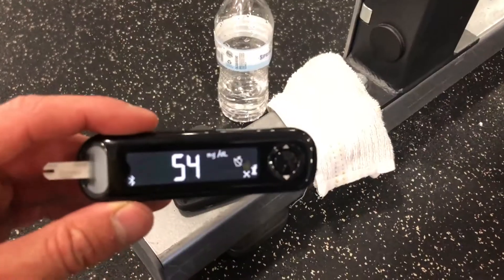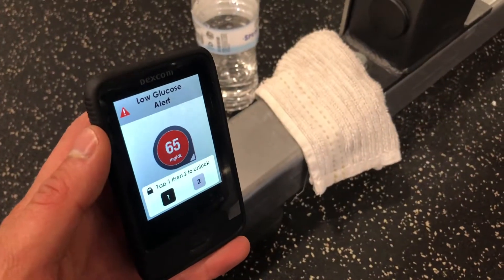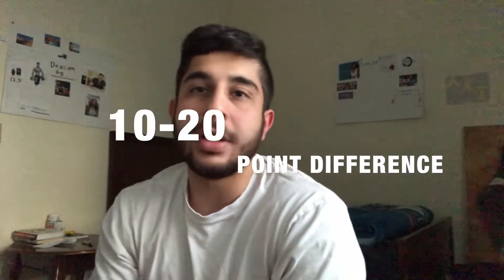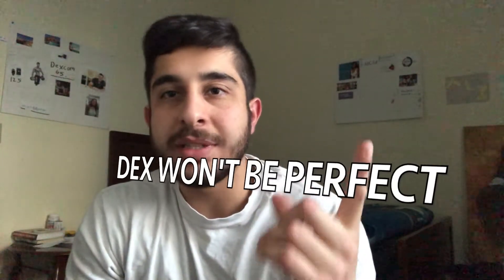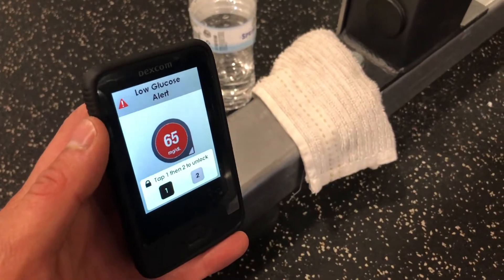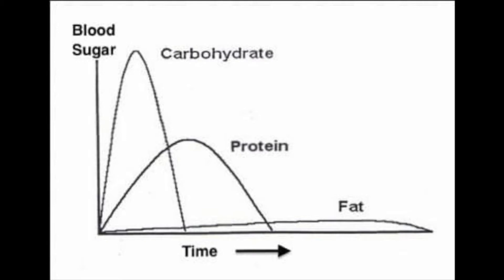WHAT I'VE LEARNED HAVING A DEXCOM | Diabetes Daily Vlogs 268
It's been less than a week since I first go my Dexcom G5 and I wanna share these experiences I've had thus far and new rules I plan on applying to keep my blood sugar accuracy between the actual blood glucose meter and the Dexcom G5. Enjoy!!

My name is Ali ABDUL-Kareem, I am 21 years old, I do daily vlogs on my journey towards achieving great health with diabetes. I've had type 1 diabetes for about 3 years now. Comment and say hi! I wanna get to know YOU and how you live with this disease.

Catch me hanging here with my Diabuddies!

The Diabetes Daily Hustle Facebook Support Group!